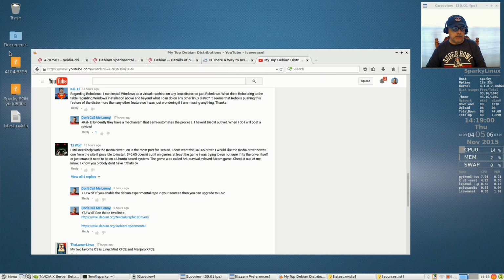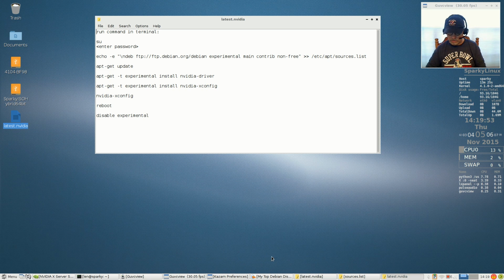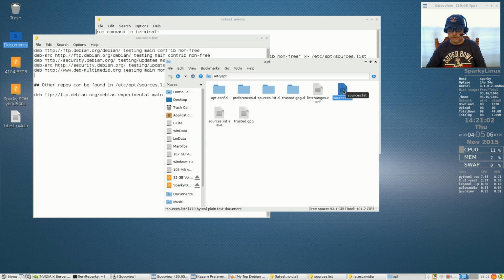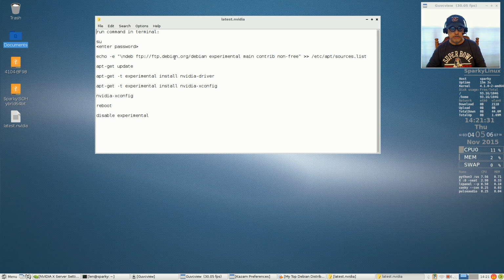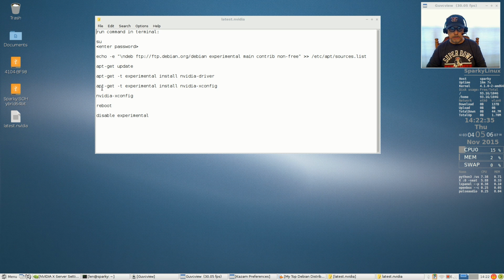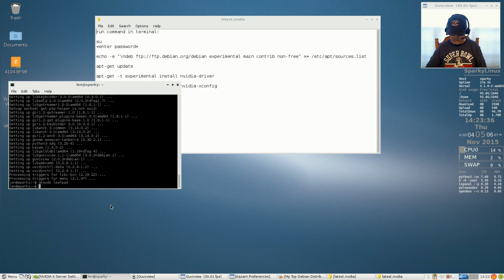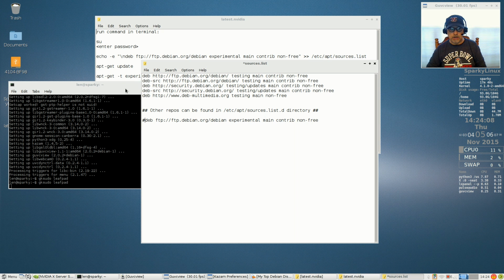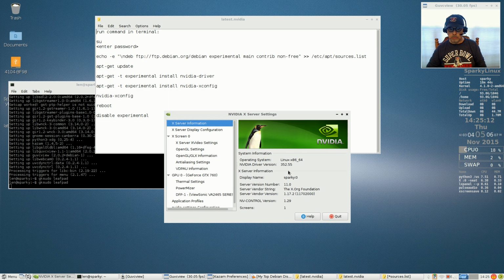Install the Latest Nvidia Drivers in Debian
In this video I show the steps needed to install the latest Nvidia drivers in your Debian distro. Hope you enjoy!